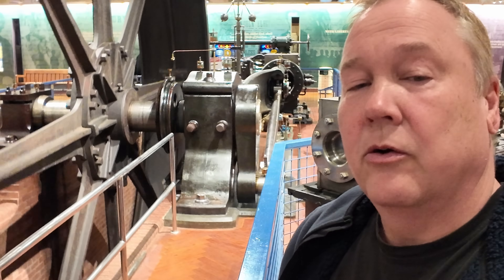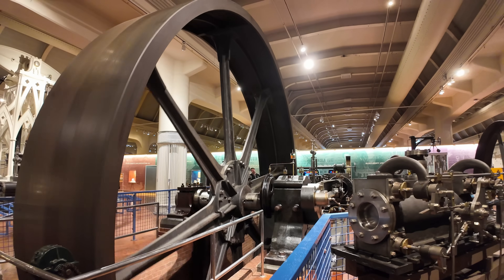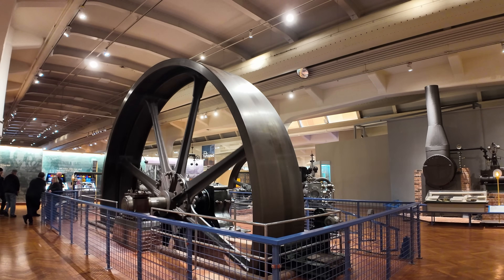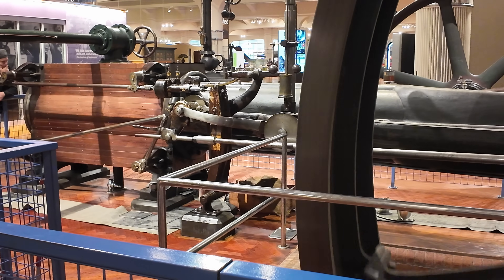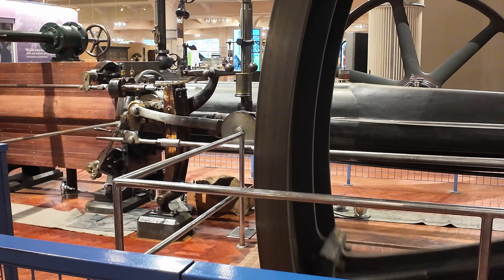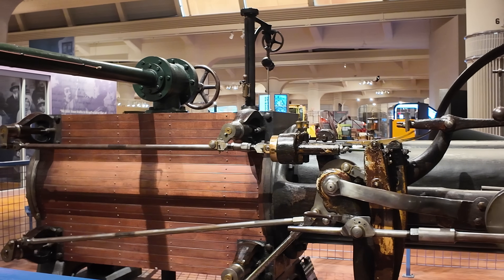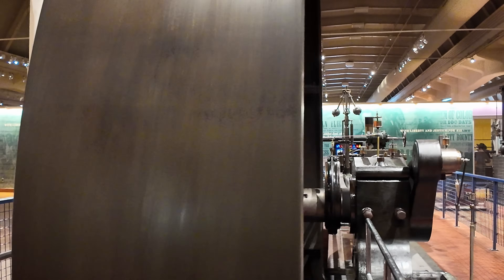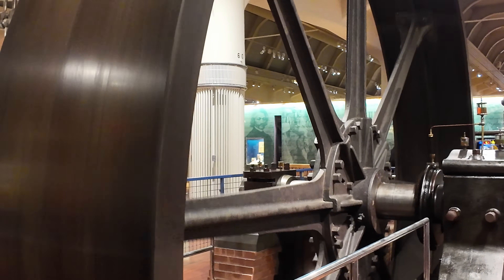Perfect For Textile Mills - 1859 Corliss Steam Engine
Corliss Steam Engines, like this one from 1859, were renowned for their amazingly smooth operation, critical in industrials like the textile mills, where even a tiny jolt in the engine could break hundreds, even thousands of threads, and completely shut down the factory for hours.

This amazing 300-horsepower engine features a massive, 24-foot flywheel and precision valves that created the power and precision needed for many industries to shift from water power, allowing industries to grow and thrive.

See the Corliss Engine running daily at the Henry Ford Museum at thehenryford.org